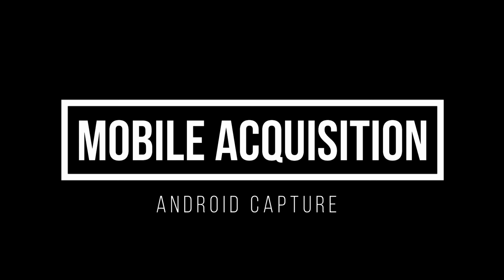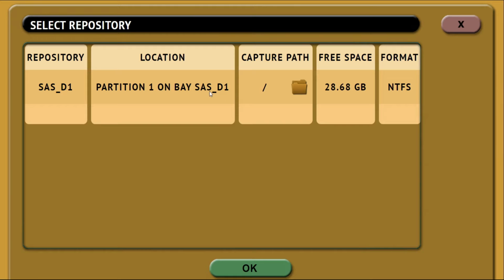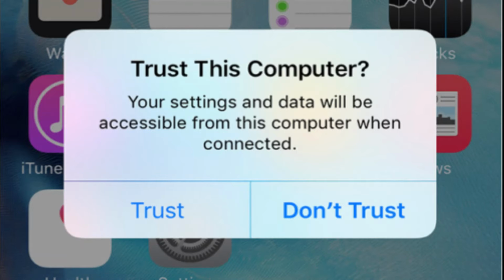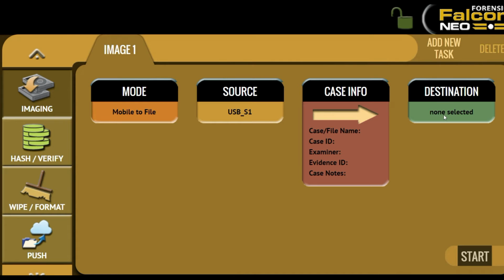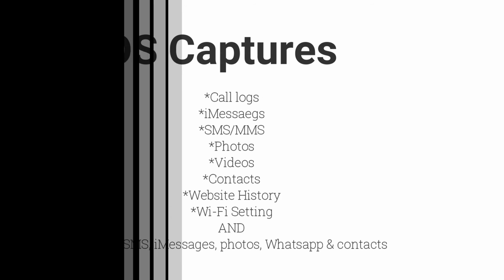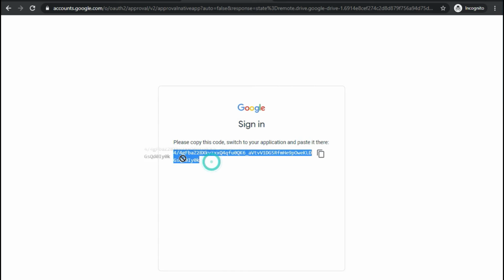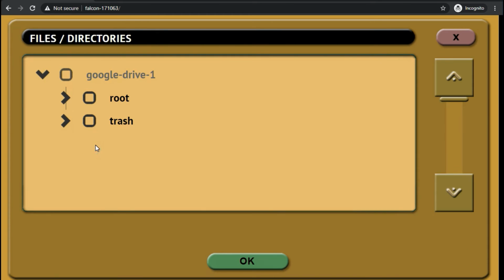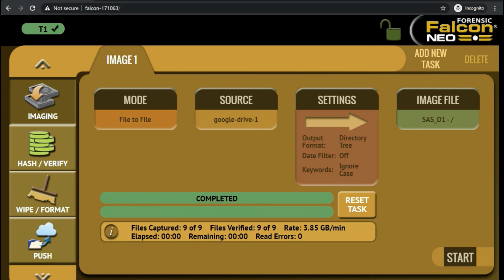Logicube Falcon-NEO: mobil eszköz és felhőtárhely mentése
A Forensic Falcon-NEO, a Logicube image-fájl készítési megoldása 50 GB/perc feletti képalkotási sebességet ér el. A Falcon-NEO akár 5 forrásmeghajtóról, és akár 9 célállomásra képes egyidejűleg másolni, hogy hatékony és biztonságos digitális bizonyítékgyűjtést nyújtson. A megoldás két 10 GbE porttal képes a hálózati adattárba vagy abból másolni.
A videóból megtudható, hogyan használható a Falcon-NEO mobil eszközökről, illetve felhőtárhelyről történő mentésre.

A Logicube magyarországi partnere a Digital Forensics Kft.